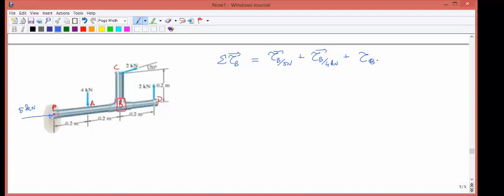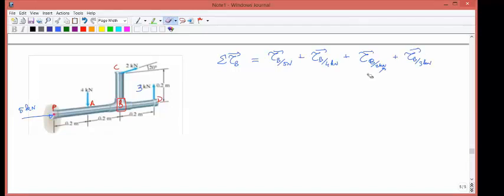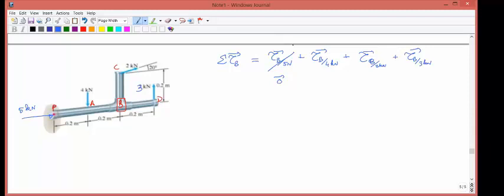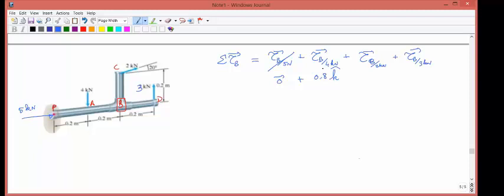Torque calculation about a point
Torque calculation about a point physics